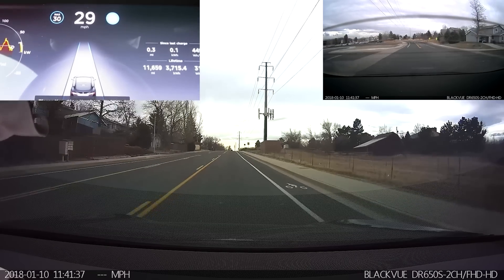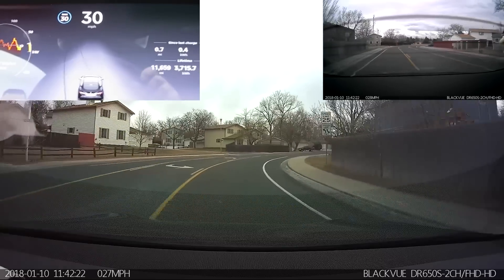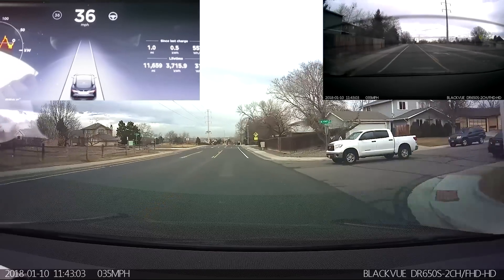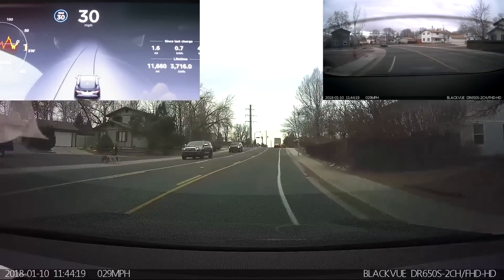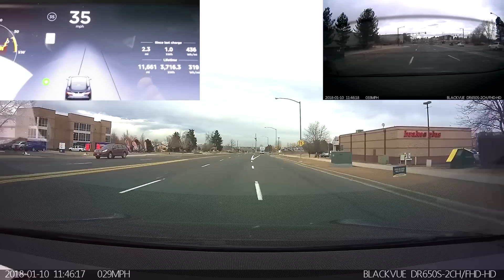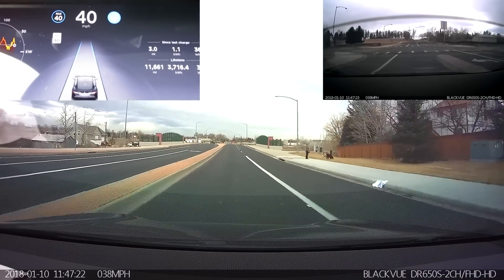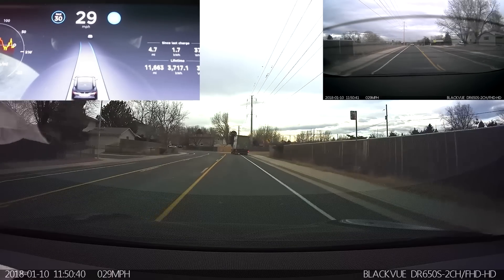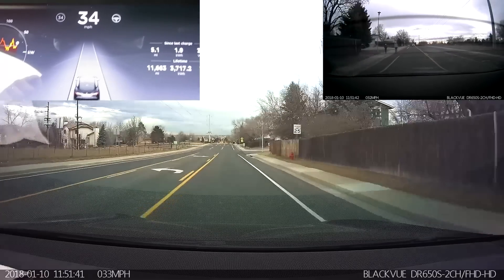Tesla Autopilot Firmware "2017.50.3 f3425a1" Demo/Test Local Road Daytime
Still getting caught up on my backlog of unedited videos. This is the 50.3 video test that I did after getting my Model S back. I recorded a 50.2 video but I didn't pull the footage from my dash cam in time and it got overwritten before I saved it.

Short version is 50.2 performed well, but with no new major AP related features that I'm constantly on the lookout for like speed limit signs, vehicle icons, displaying vehicles in adjacent lanes, etc. Stopped vehicle performance wasn't quite as good in my testing as 50.1 on the loaner Model X I had was.

I expected the test of 50.3 to go largely the same since the update came out right on the heels of 50.2 but the results were... surprising. 50.3 had a hard time staying in the lane in my standard local road test, instead steering too much into the center lane. So much so, in fact, that it actually changed lane into the center lane all by itself more than once. Other AP performance was pretty much the same, however, and with no new features. The sky was a bit more overcast than the usual test so that might have impacted it. Further testing didn't always get the same result, instead working as expected.

This version also seemed to increase the frequency with which I was getting rear camera glitches. The service center also supposedly staged a new update, but when I updated it resulted in the same version.